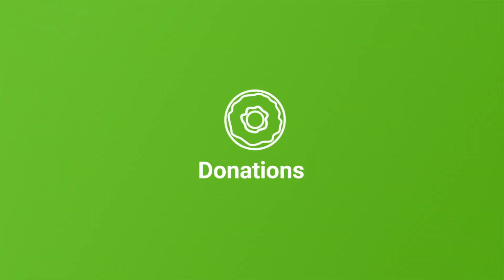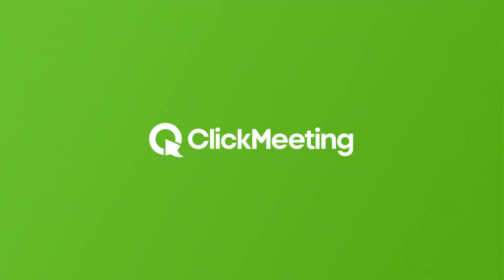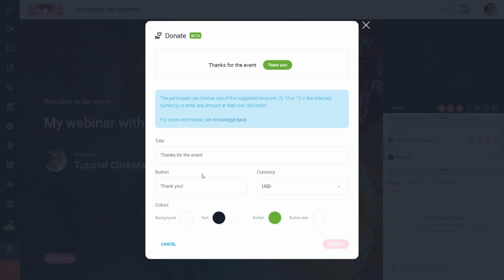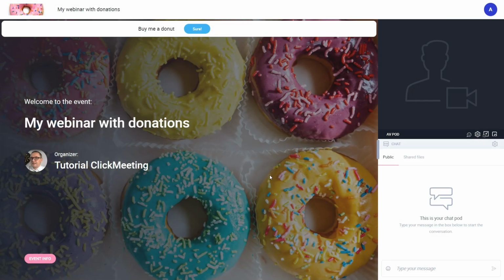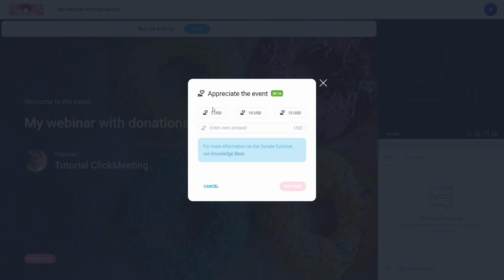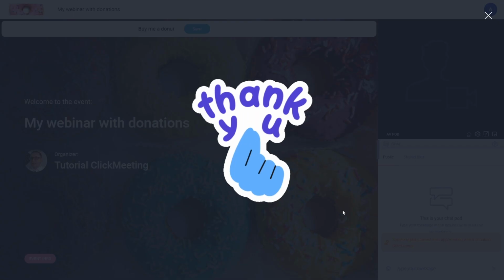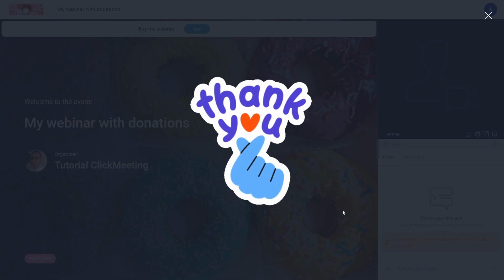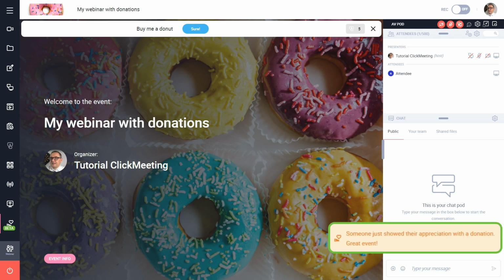Donations in ClickMeeting. How does it work?